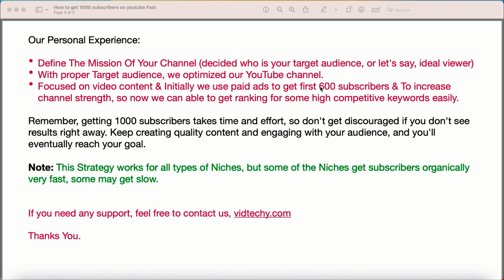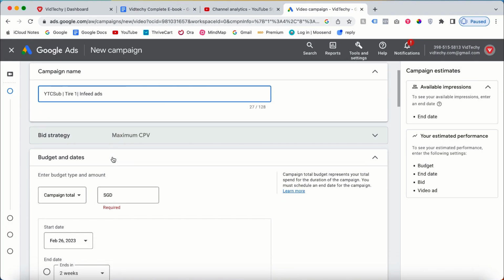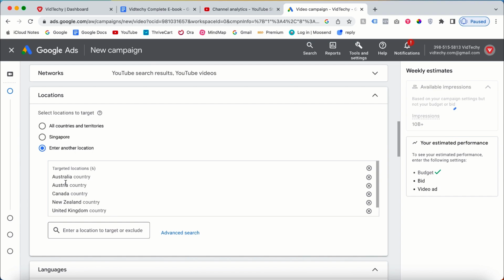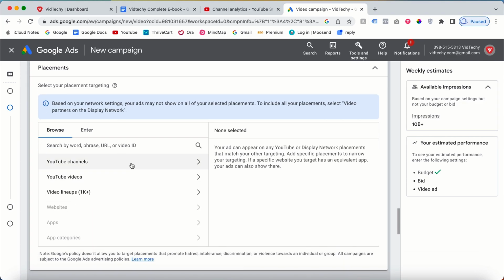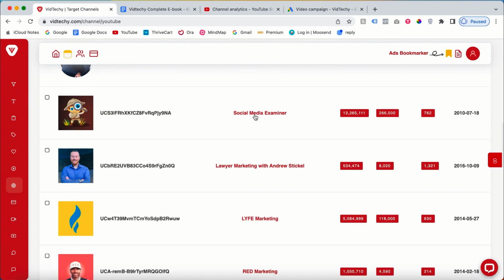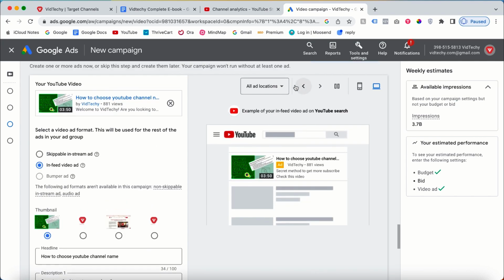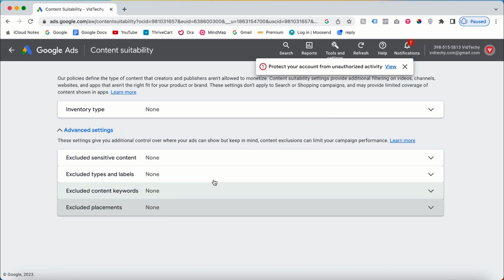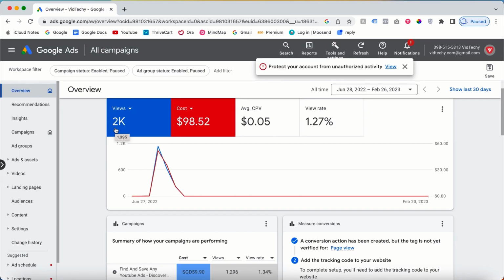how to get 1000 subscribers on youtube fast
Are you wondering how to get 1000 subscribers on YouTube fast? In this video, I share my personal experience and step-by-step strategy to grow your channel quickly using YouTube's Paid In-Feed video Ads. If your channel is new, your ranking power and channel strength might be low, making it harder to gain visibility. That’s why we used YouTube Ads to increase our subscriber count to 1,000, which helped us rank videos on YouTube for long-tail keywords.

This approach not only helped us grow quickly but also boosted our ability to rank videos on YouTube for long-tail keywords. By building a strong foundation with subscribers, we could target specific keywords and improve our overall reach.

Using YouTube Ads to grow your subscribers is completely acceptable and can give your channel the boost it needs. However, avoid cheap marketplaces that sell subscribers and views, as they can harm your channel’s growth and credibility in the long run. Focus on genuine growth strategies for sustainable success.

Team VidTechy